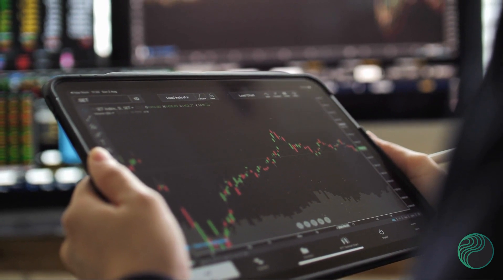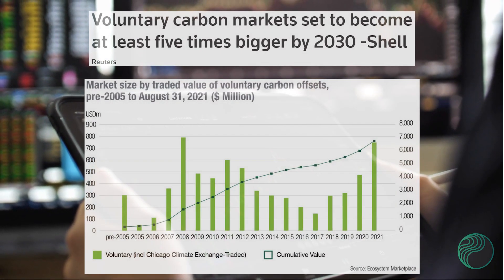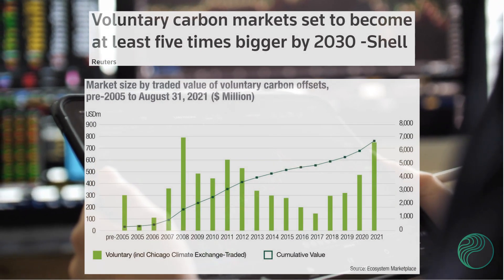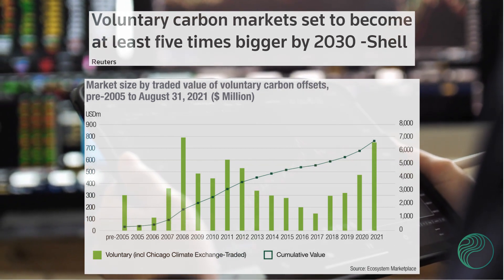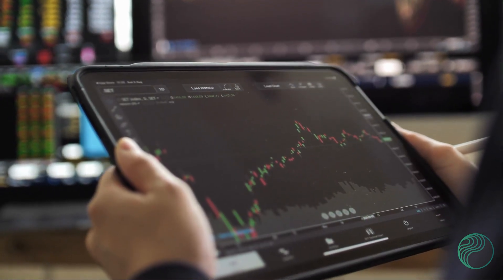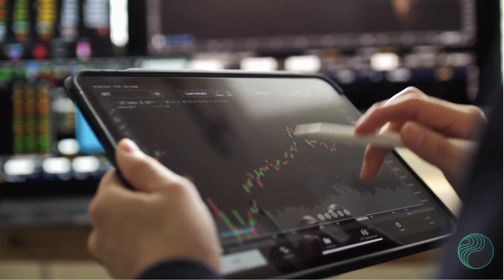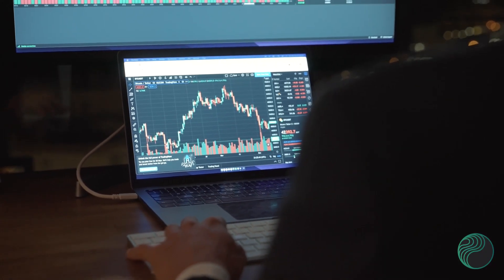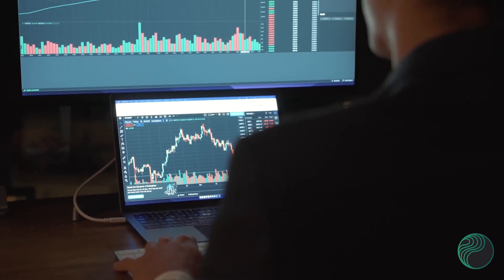PERL Carbon Explainer 6: Carbon Project Development Timelines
Join us in the PERL eco Carbon Markets Education Series as we explore the timeline and funding requirements for carbon offset projects. Discover the crucial stages of project development, validation, registration, monitoring, and verification that precede the issuance of carbon credits. Learn about the financial implications and the need for increased financing in the rapidly growing carbon markets.